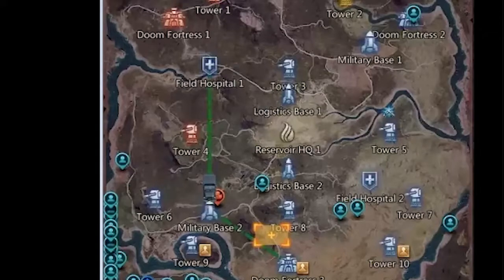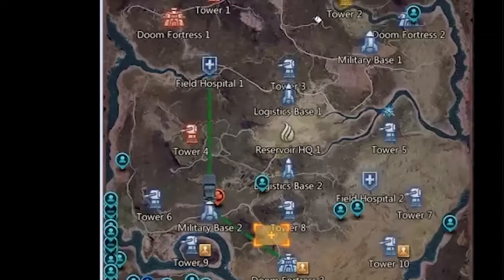Reservoir PnS quick guide